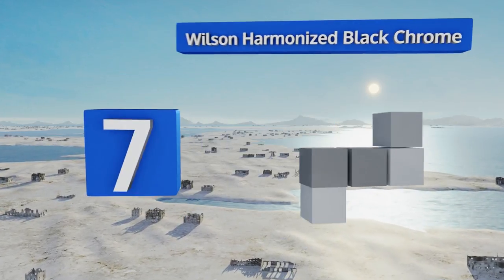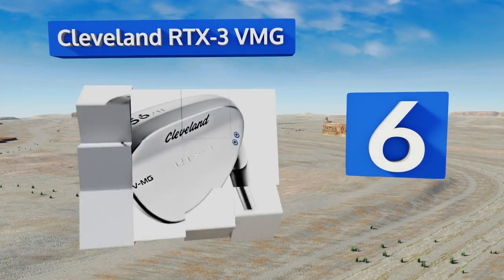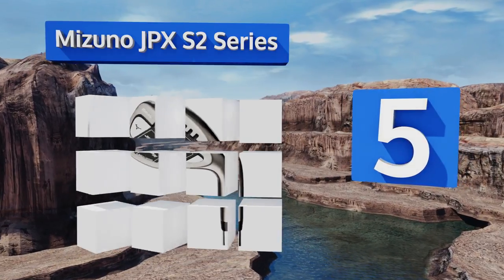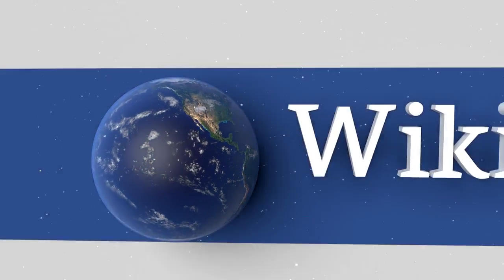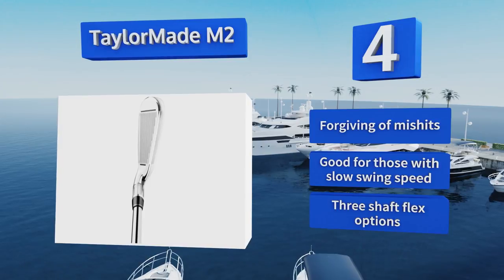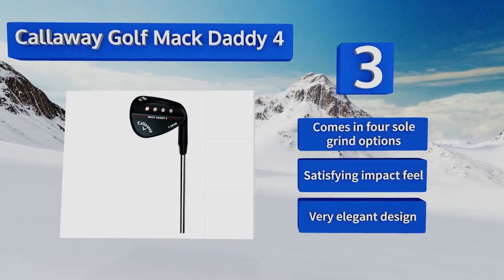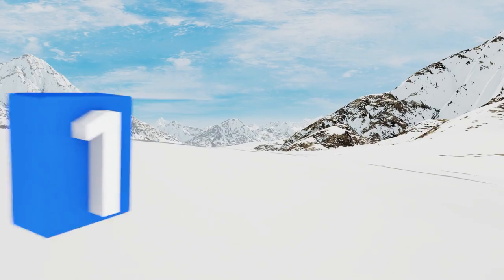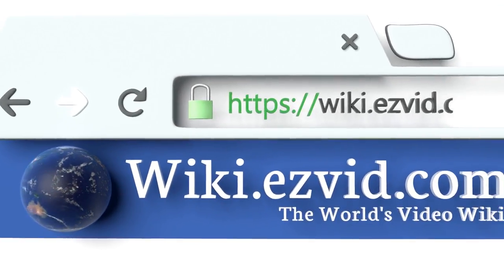7 Best Approach Wedges 2018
Our complete review, including our selection for the year's best approach wedge, is exclusively available on Ezvid Wiki.

Approach wedges included in this wiki include the cleveland cbx, callaway golf mack daddy 4, cleveland rtx-3 vmg, taylormade m2, pinemeadow golf pgx, wilson harmonized black chrome, and mizuno jpx s2 series.